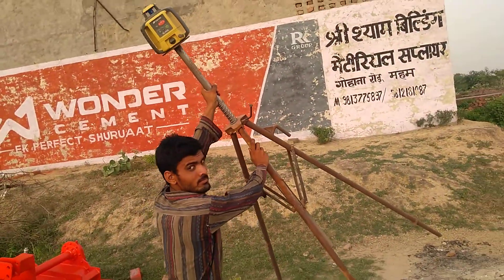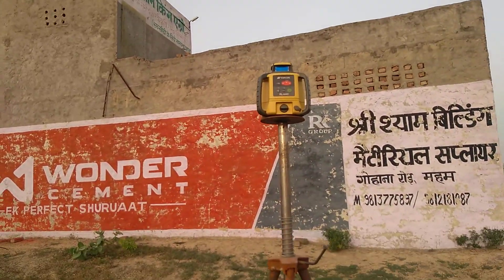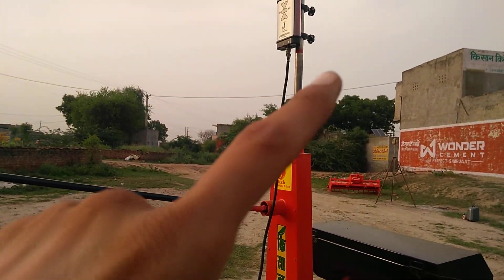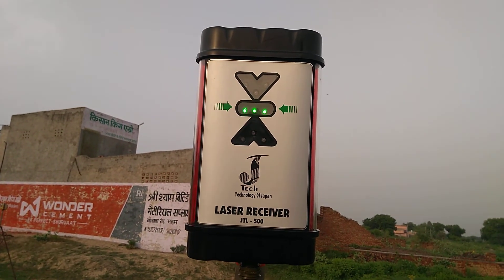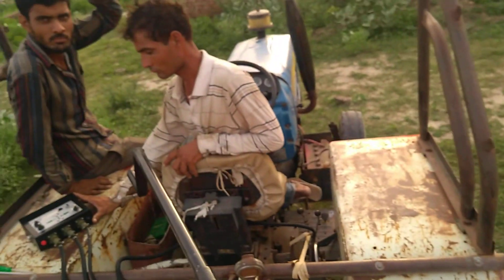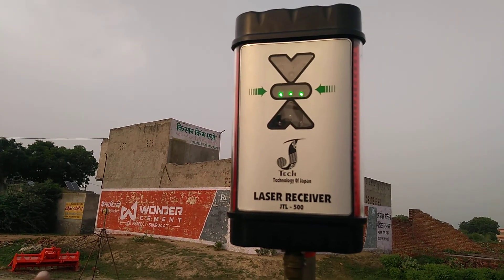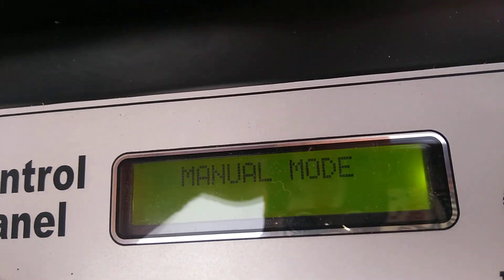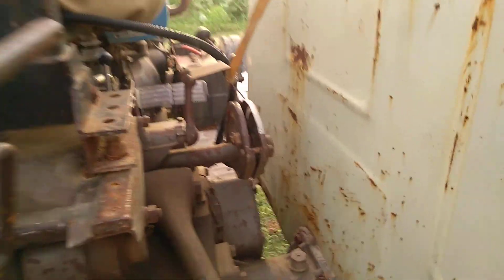Laser Land Leveler How to Operate - Video Part - 2